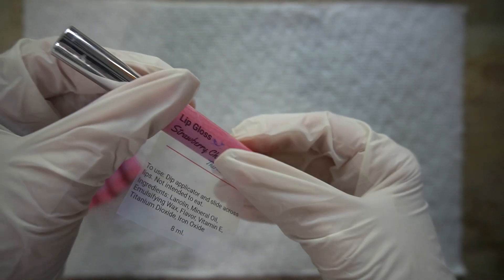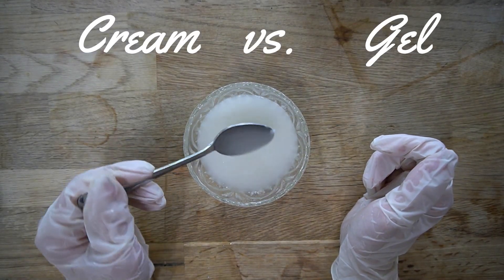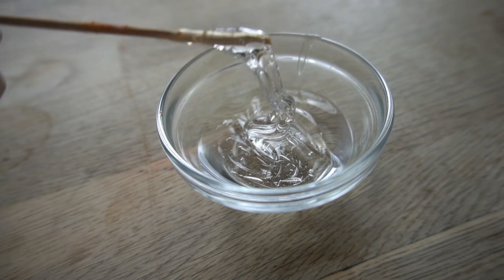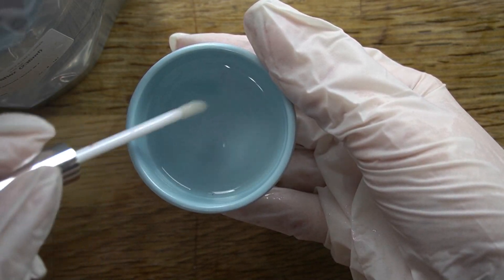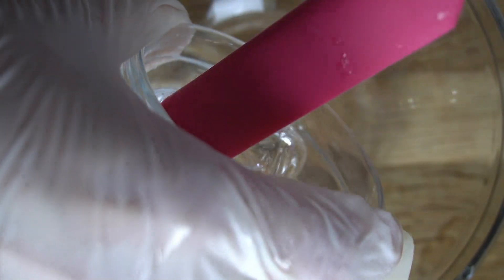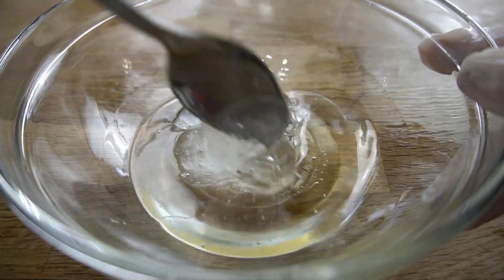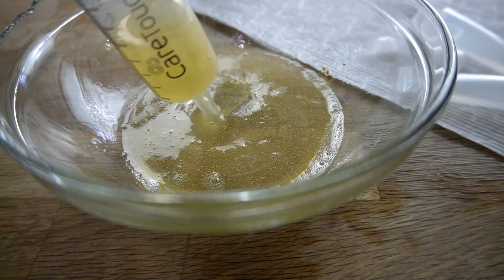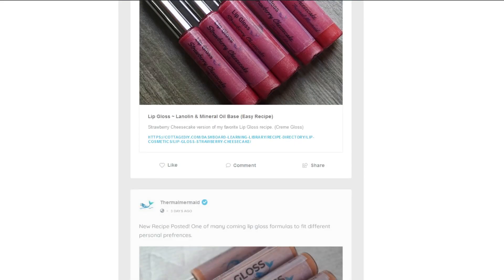The ULTIMATE GUIDE to Professional Gel Lip Gloss ~ DIY Cosmetic Business